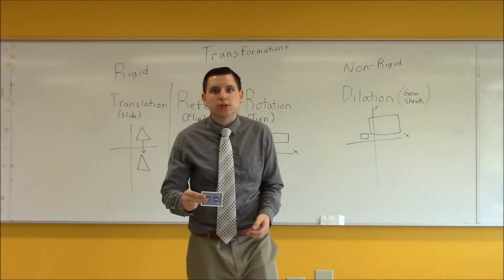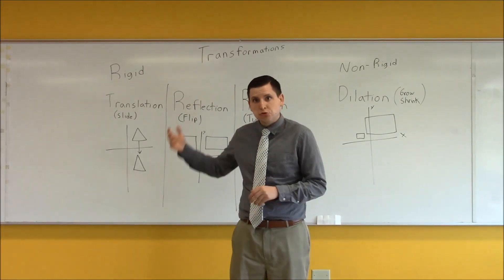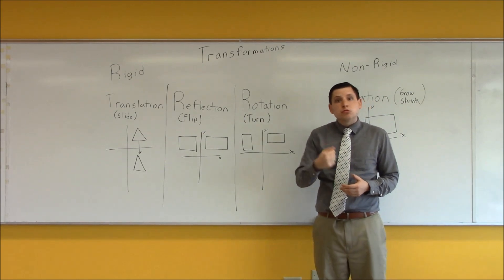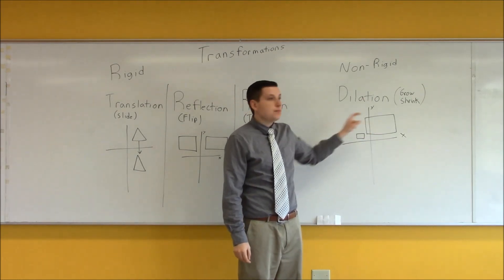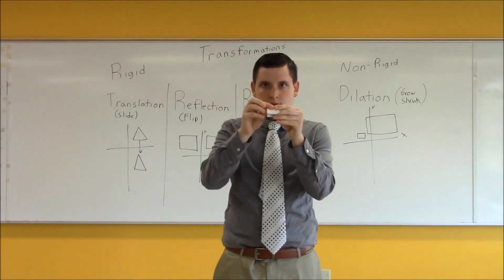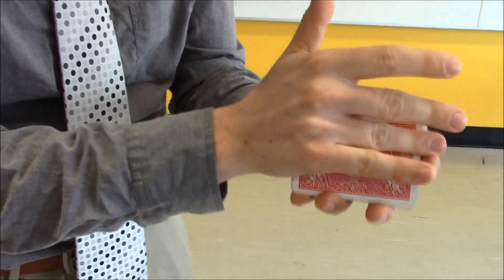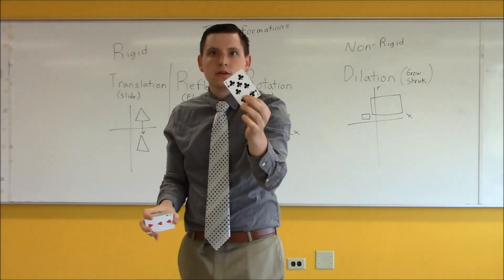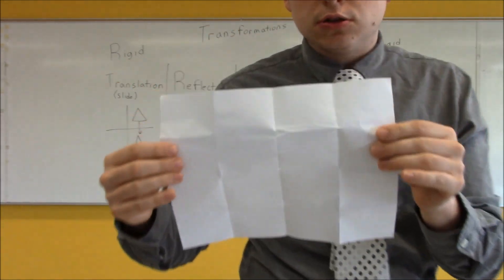Mr. Meyer's Math Magic: Transformations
This video reviews transformations. These transformations include: translation, reflection, rotation, and dilation.

When I receive 100 subscribers I will reveal that magic trick that I performed at the beginning and end of the video.